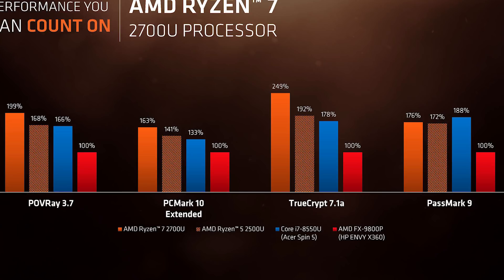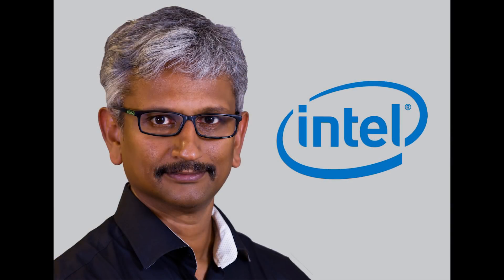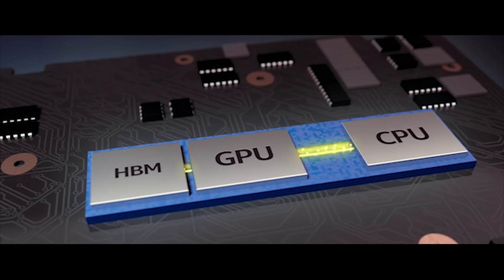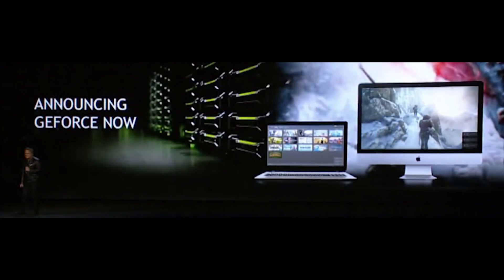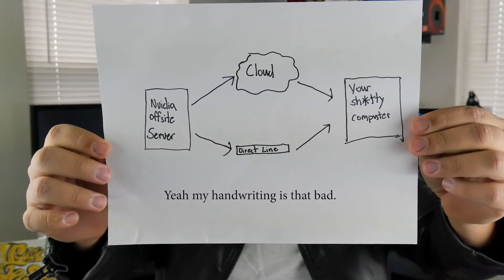The End of Dedicated Graphics Cards? (But not in 2018)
With mining taking away GPU stocks and no end in sight, I consider a different angle.

With APU's and integrated graphics now becoming more common along with new services like Geoforce Now, is it just a matter of time until dedicated graphic cards become a thing of the past?

HELP MY CHANNEL GROW - We hit our 2500 goal - Next giveaway goal is 5000 subs by 2019!
Always appreciate it and I always answer questions.